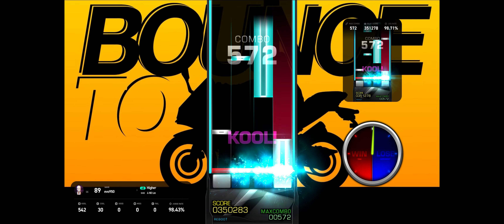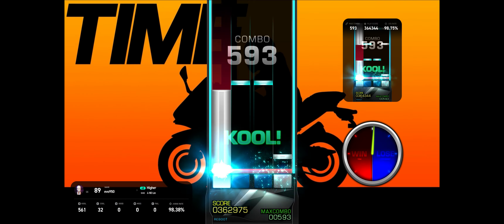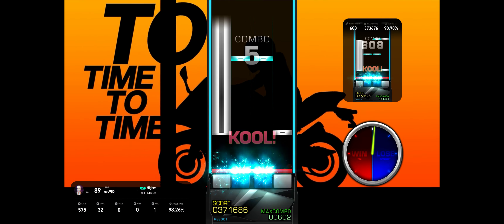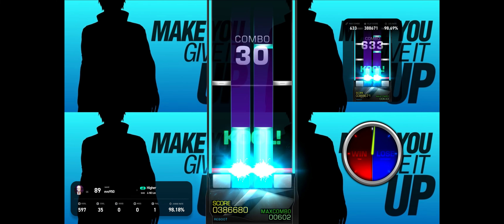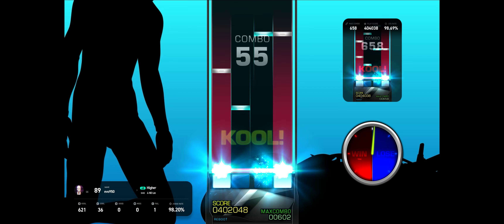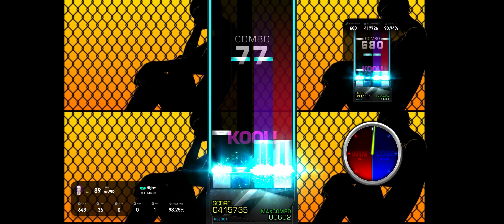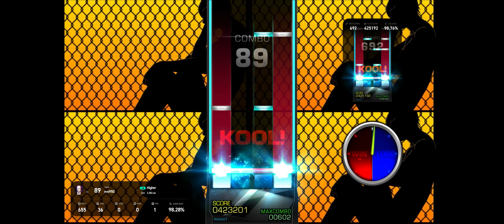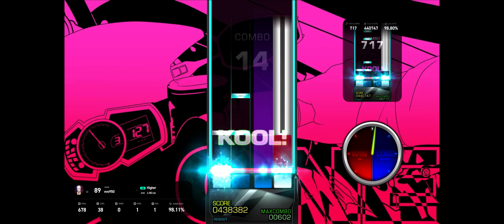Higher 4B SHD 98.12% 1Miss 1Fail PB Record (EZ2ON REBOOT R 2023 04 22)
CPU: AMD Ryzen R5 3600
GPU: EVGA RTX 3070 XC3 Ultra
Keyboard: Archon NCK 87 NIZ EC 45g